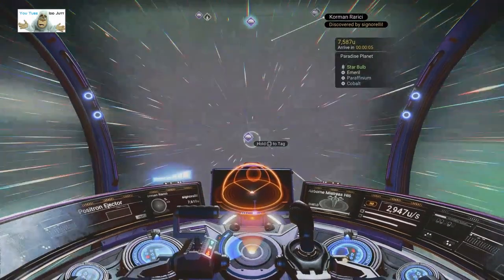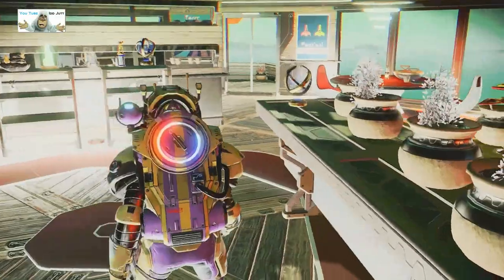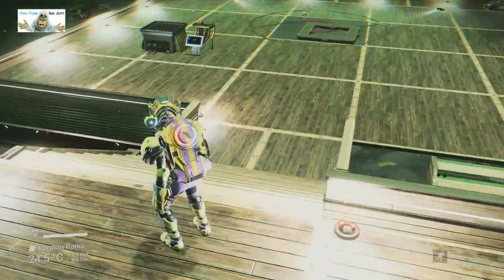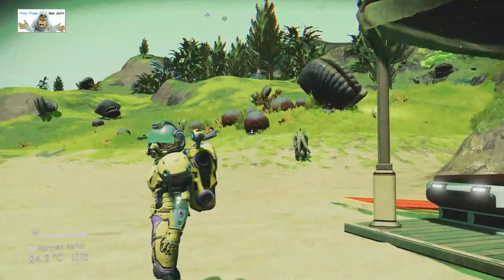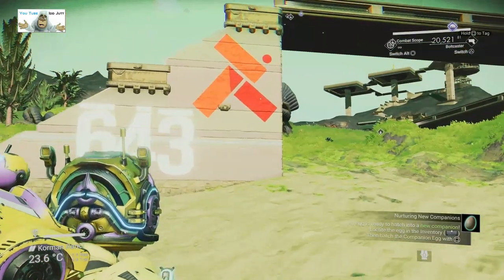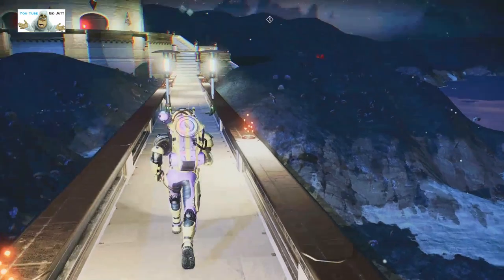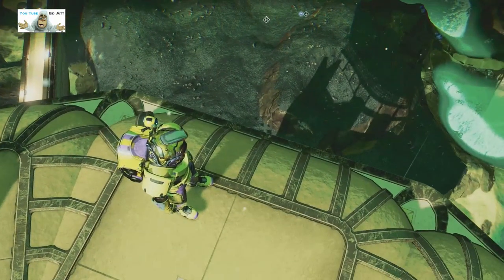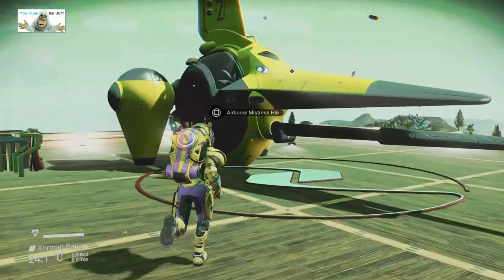#81 | No Man's Sky | Player Bases | Apr 2022 | PS5 | Idd Jutt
April 2022, nip nip, black hole, hello games, idd jutt,